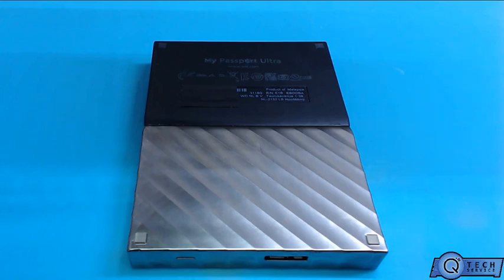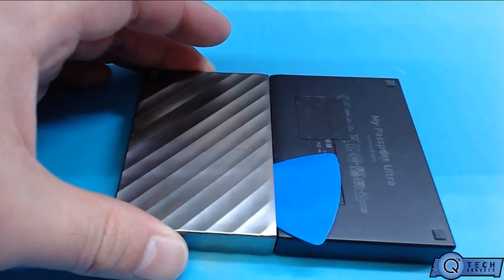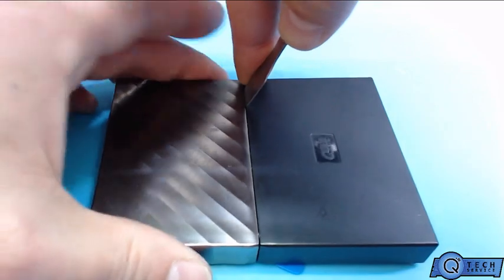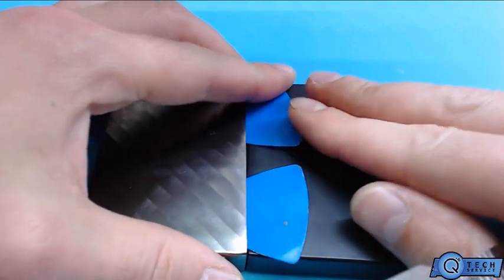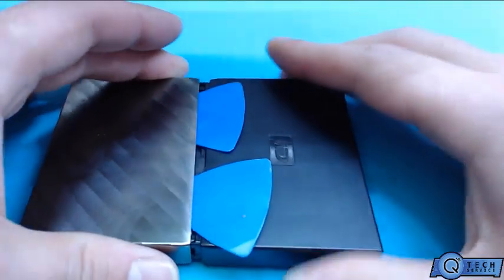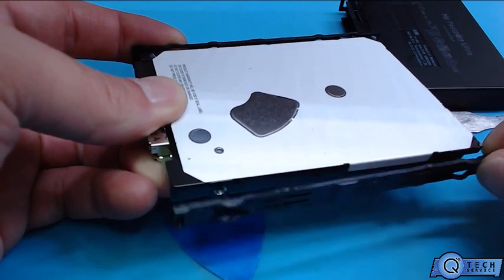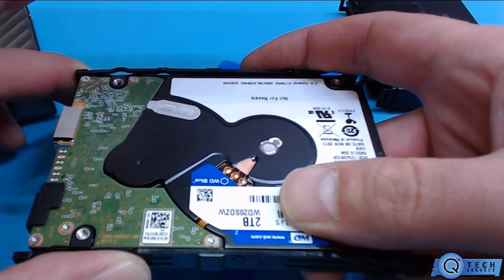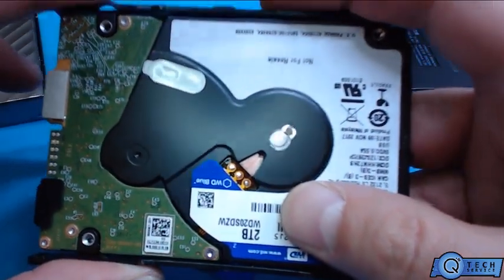My Passport 2TB External USB 3 0 Portable Hard Drive Disassemble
If This Video Help you... How to Support Qs Tech Service YouTube Channel with a small donation